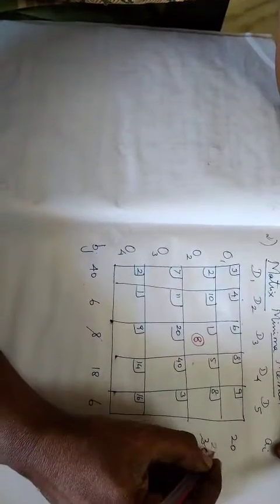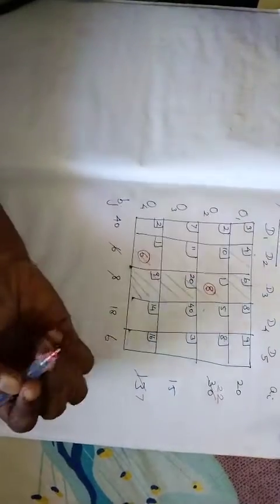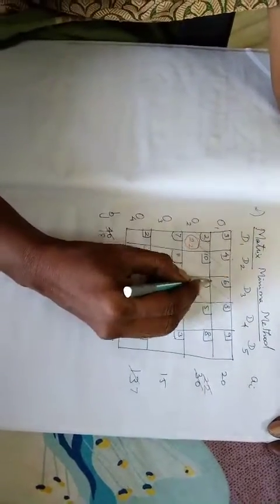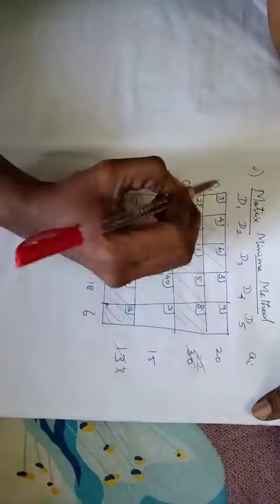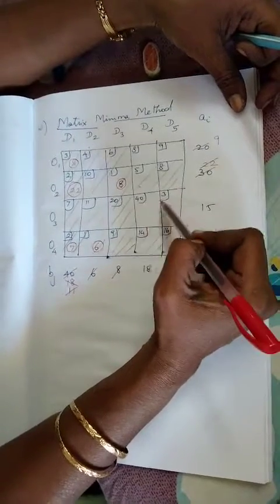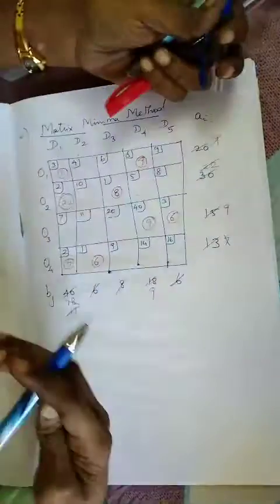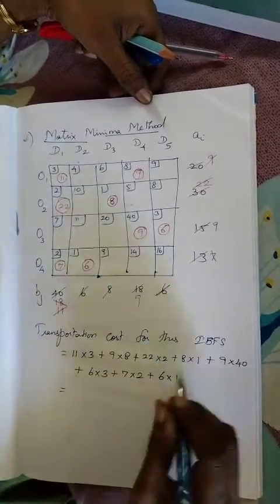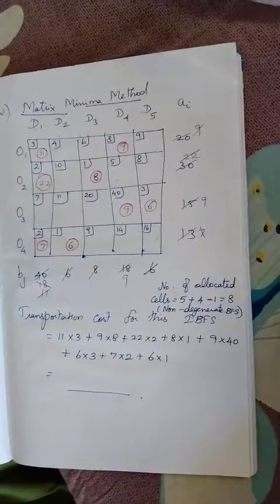October 10, 2020